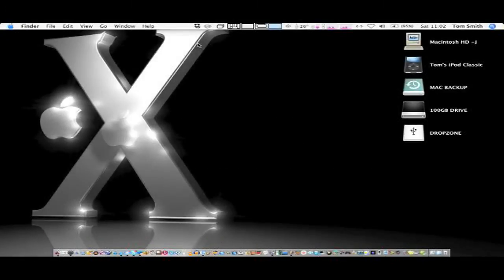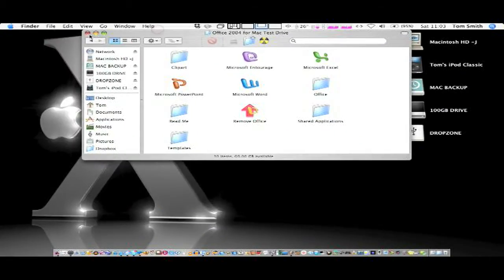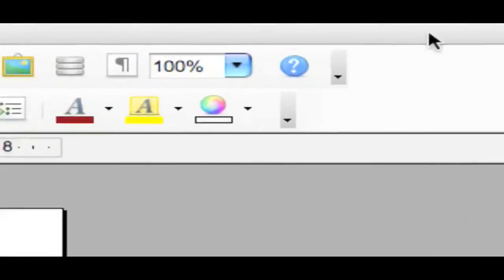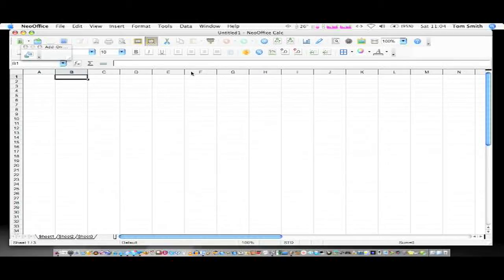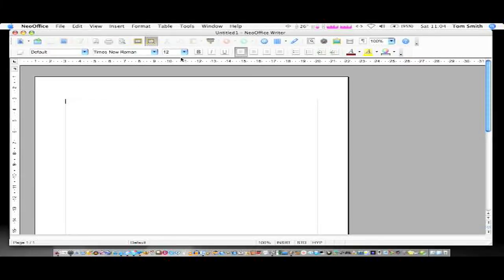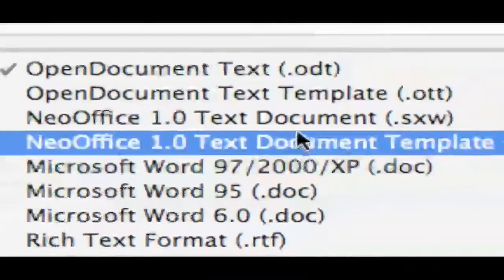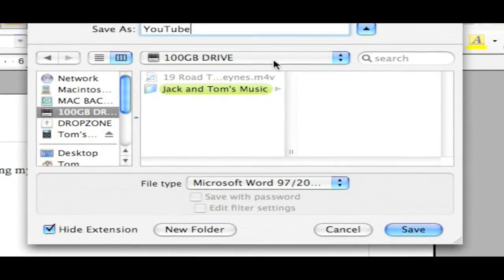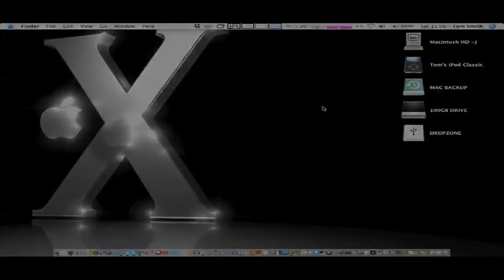Free Office Alternative: NeoOffice for Mac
***Watch in TRUE HD***

Sorry that there is no intro music, or even intro. YouTube's new copyright rules will not allow audio, even though I have purchased it. Ohh well.

This is a great FREE alternative to Office for mac or iWork. It's just as powerfull, and it has everything that you would expect and more. It's fully compatible with PC's and Microsoft Office and many other formats as you can see from the video.